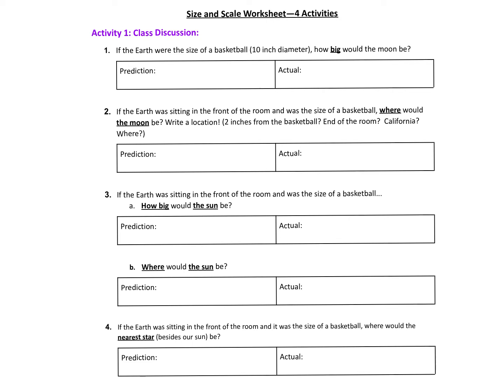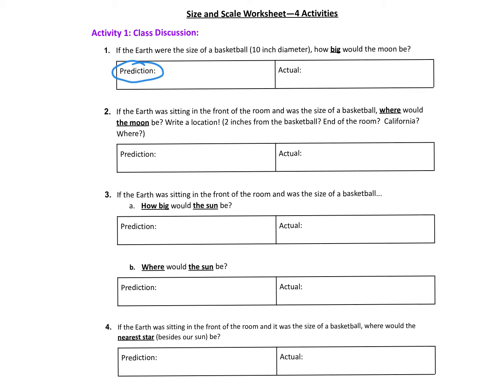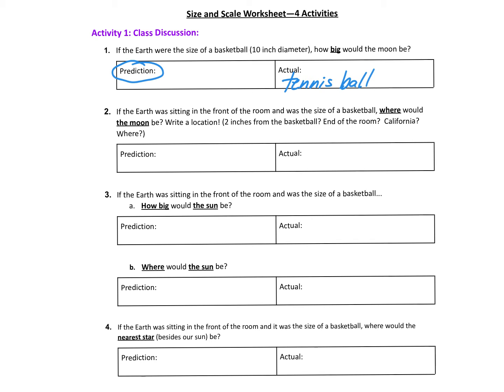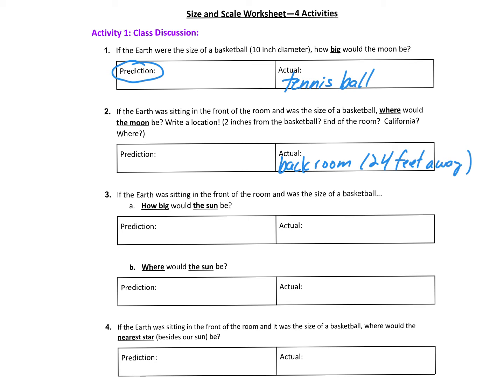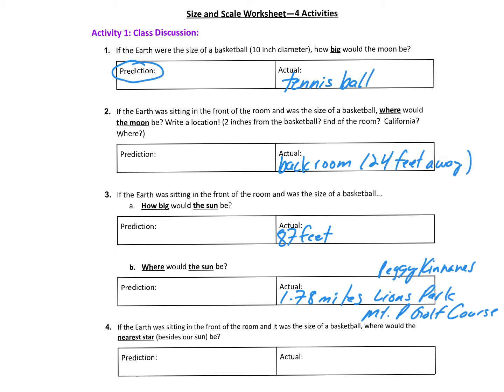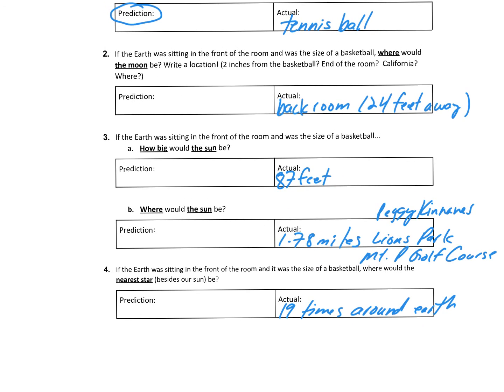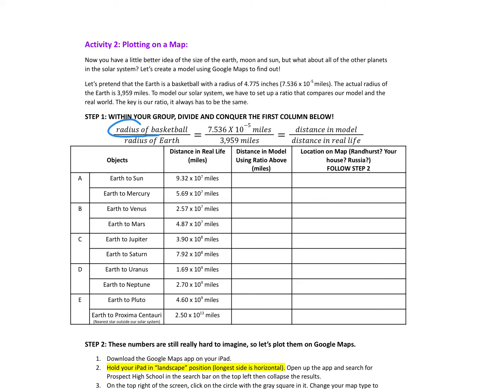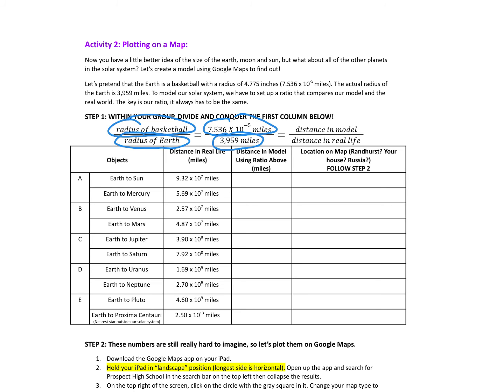01 Size and scale activities TVH.mp4